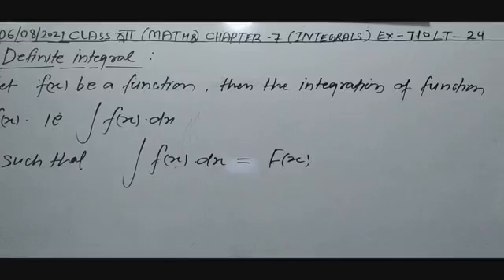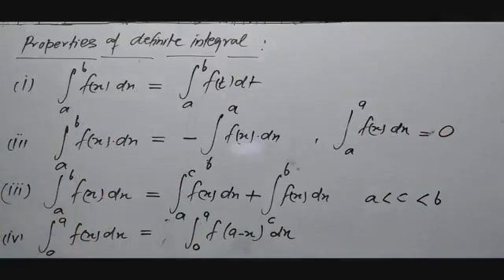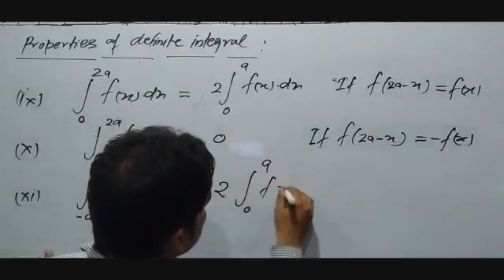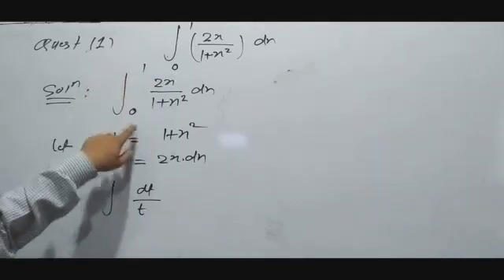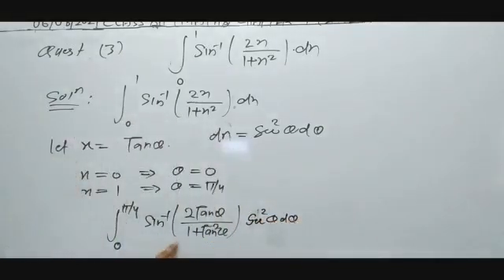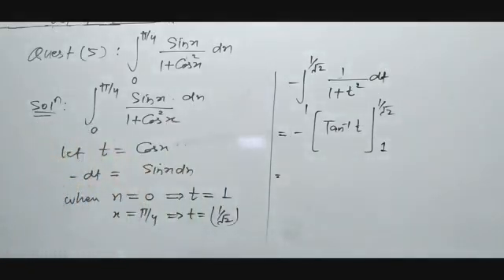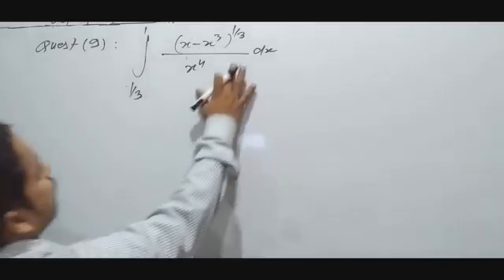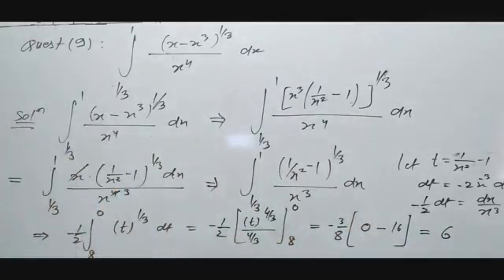Class XII Mathematics 06 08 2021 By Mr. Pawan Kumar Prajapati chapter 7 Integrals prop of Integrals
Class XII Mathematics 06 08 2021 By Mr. Pawan Kumar Prajapati chapter 7 Integrals properties of Integration Lt.24